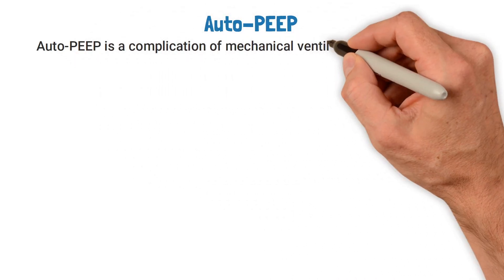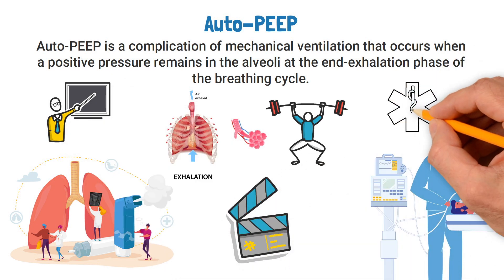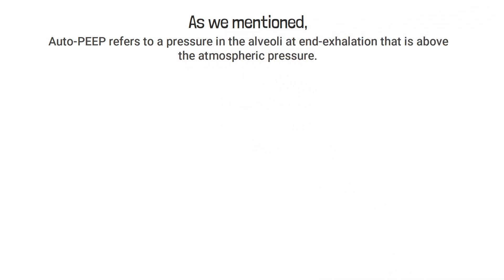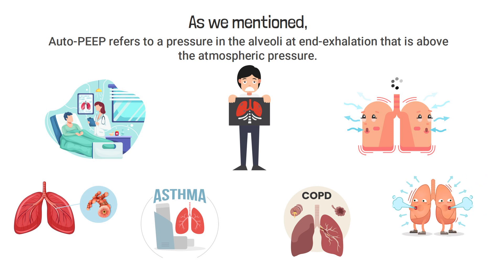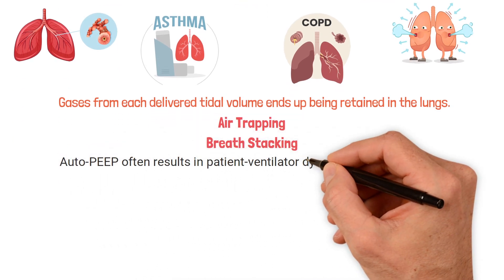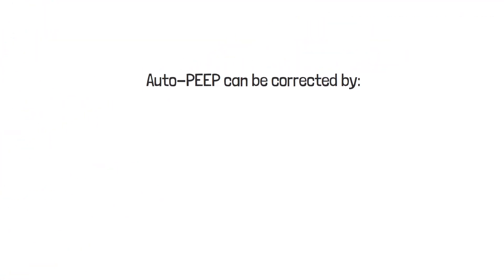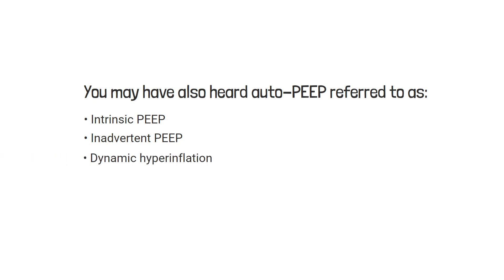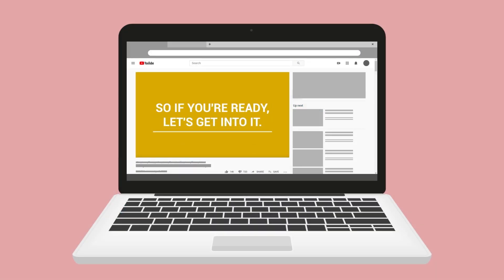Auto-PEEP (Medical Definition) | Air Trapping, Breath Stacking, Intrinsic PEEP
What is Auto-PEEP? What is Air Trapping, Breath Stacking, and Intrinsic PEEP? Watch this video for a quick overview.

➡️ Auto-PEEP Overview
As we mentioned, auto-PEEP refers to a pressure in the alveoli at end-exhalation that is above the atmospheric pressure. It often occurs in patients with obstructive lung diseases that require a prolonged expiratory time. Some examples include patients with asthma or COPD. Because their airways are obstructed or constricted, the patient may have a hard time fully exhaling the machine-delivered tidal volume before the next ventilator breath is delivered. When this occurs, gases from each delivered tidal volume ends up being retained in the lungs. This is why it's often referred to as air trapping or breath stacking. Auto-PEEP often results in patient-ventilator dyssynchrony and can even cause a decreased cardiac output and a decreased blood pressure as well. If it goes uncorrected, it could even result in an increased peak airway pressure that leads to overdistended alveoli and barotrauma.

➡️ Auto-PEEP can be corrected by:
▪ Increasing the expiratory time
▪ Decreasing the inspiratory time
▪ Increasing the flow

➡️ Other Name for Auto-PEEP:
▪ Intrinsic PEEP
▪ Inadvertent PEEP
▪ Dynamic hyperinflation

It's always a good idea to be familiar with all the different terminology that you may hear. Again, for this video, we just wanted to provide you with a quick overview of this topic, but we'll be breaking it down even further into more detail in a separate video.

⏰TIMESTAMPS
0:00 - Intro
0:31 - Auto-PEEP Overview
1:35 - Auto-PEEP can be corrected
1:48 - Other Name for Auto-PEEP